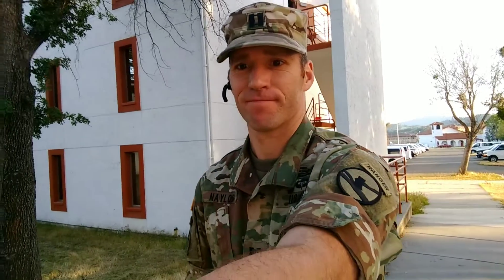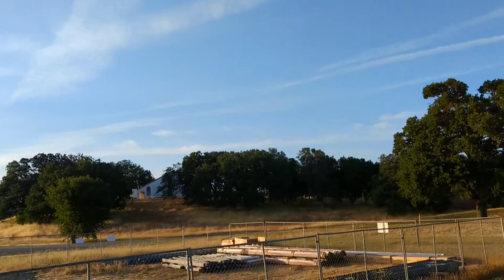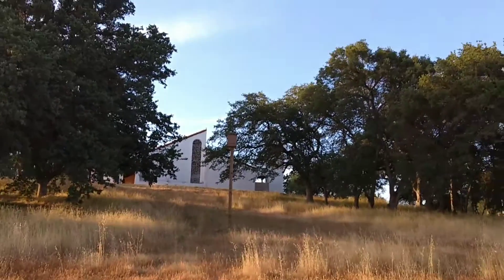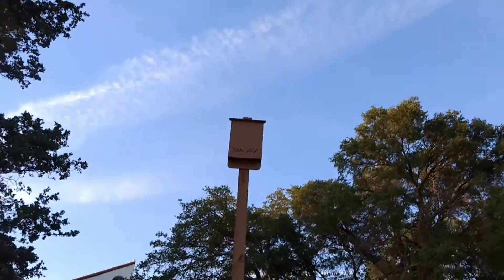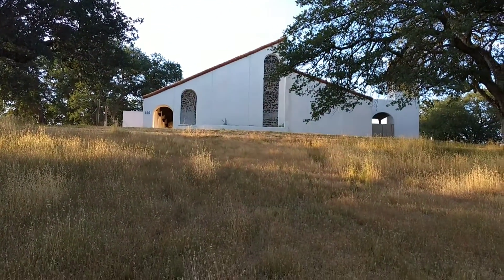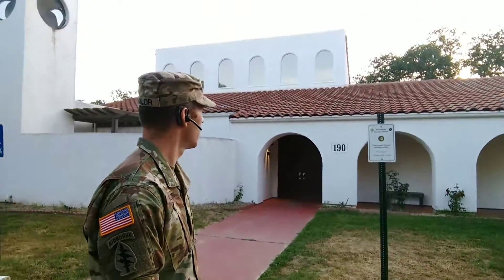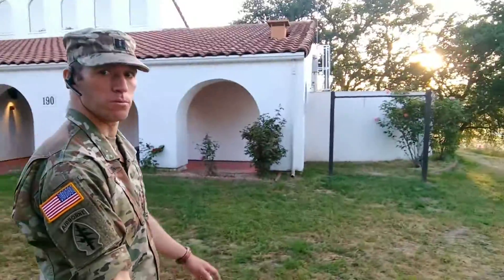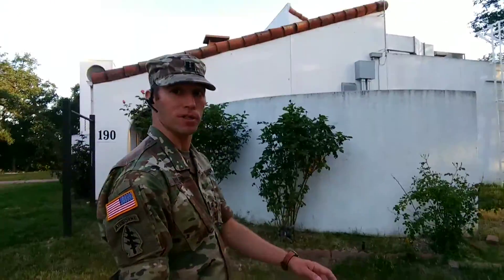Fort Hunter Ligget tour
Quick look around inside the barracks and up to the chapel